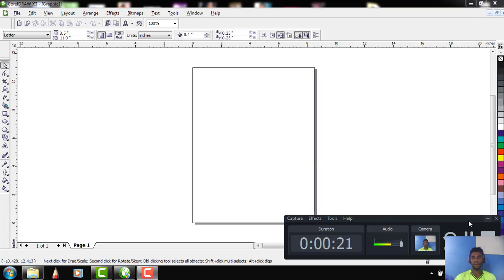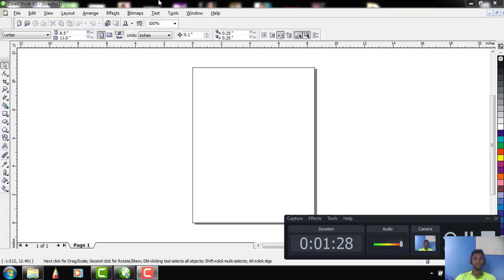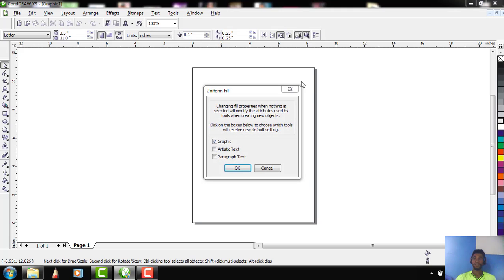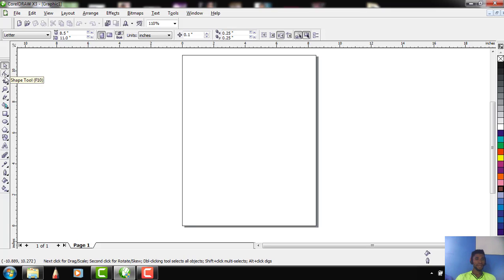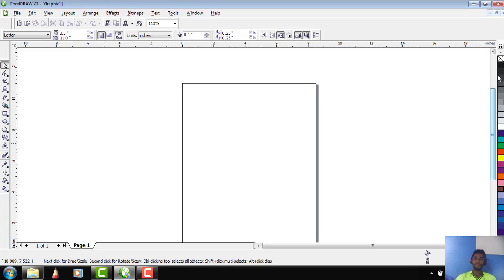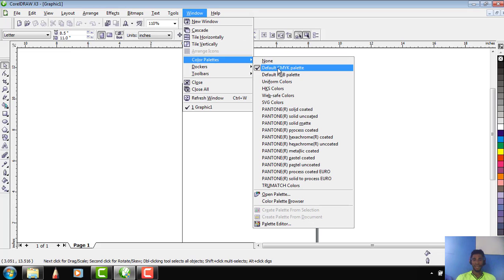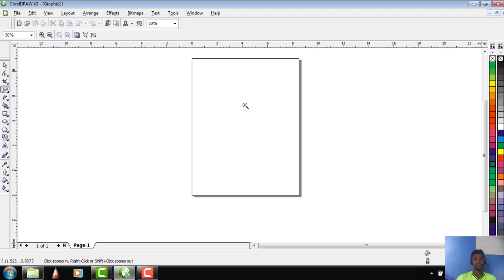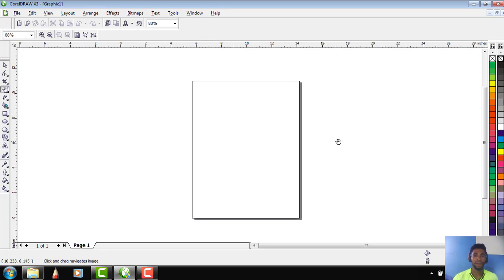GRAPHICS DESIGN (Module 1)